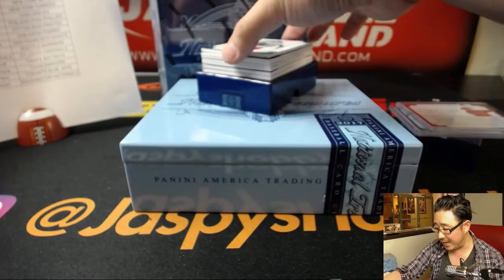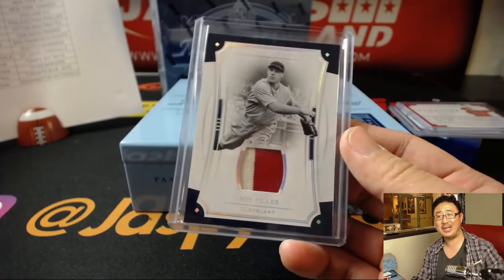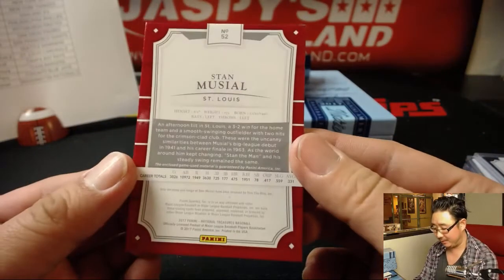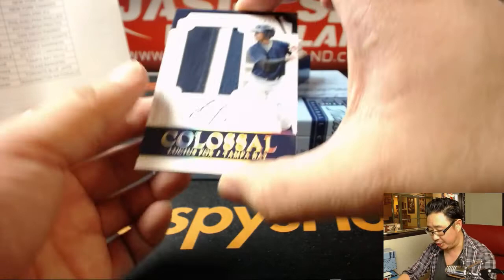Th, 01/11/18 [2Box (1/2) PYT] #11 - 2017 Panini NATIONAL TREASURES Baseball (MLB)